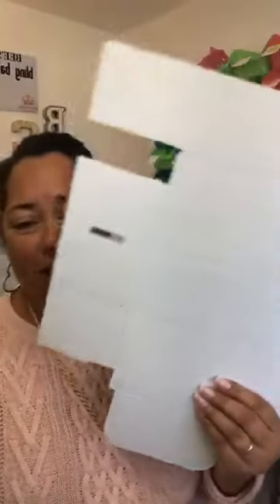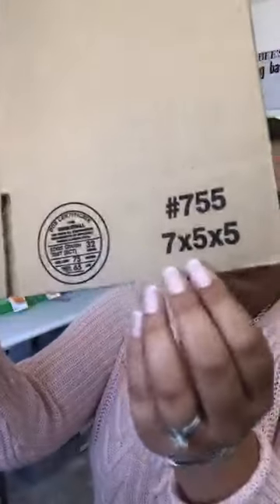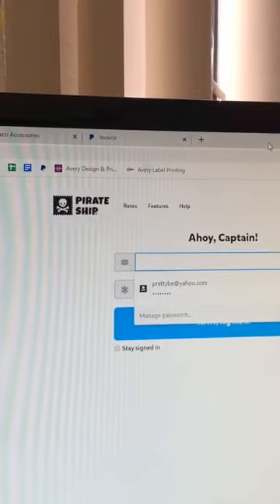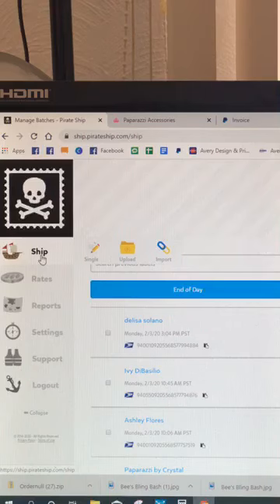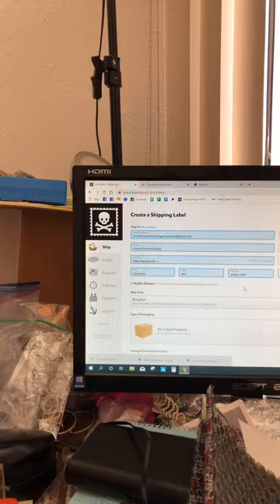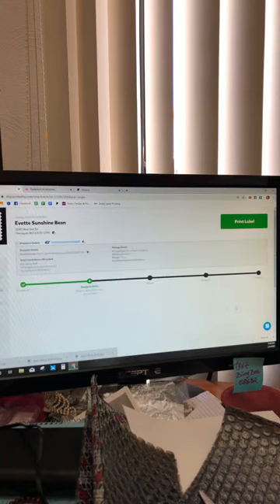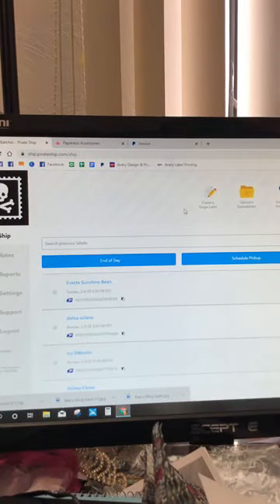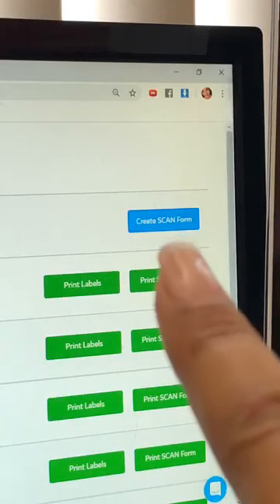How to Ship Customer Orders While Saving Money and Time Paparazzi Accessories Home Business Owners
In this video, I share shipping tips. How to save BOOOKOOOO bucks on postage and how to pack your items so that they arrive safely.  Minimize your returns and refunds by following these tips.
Ship your necklaces, bracelets, rings and earrings using these suggestions.  Links to the products I use are below.
Home business shipping made easy.

The links to the products I use are below...

LINKS:
SHIPPING ITEMS USED ON MY LIVE OF 2/4/20

SHIPPING LABELS

7X5X5 BOXES

6X4X3 BOXES THAT DON'T NEED TAPE